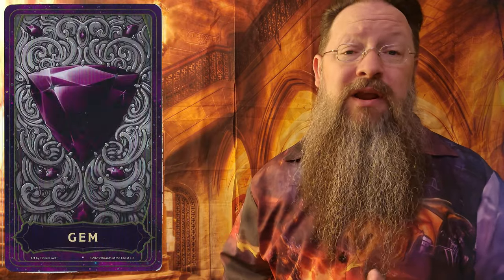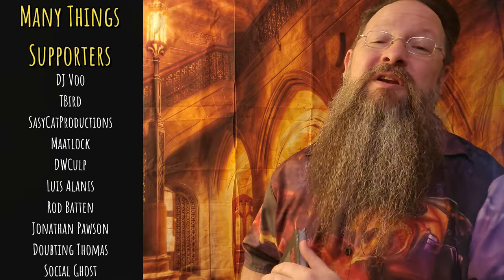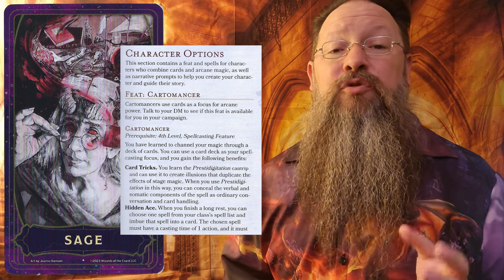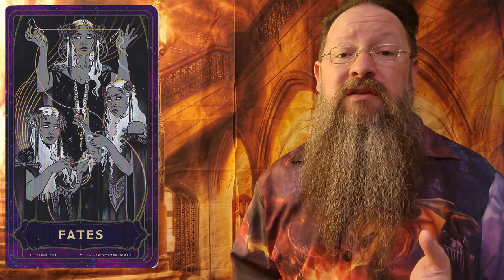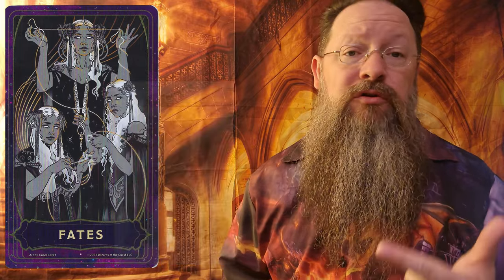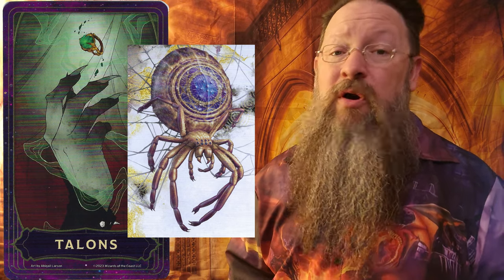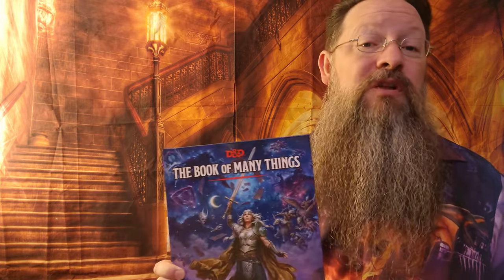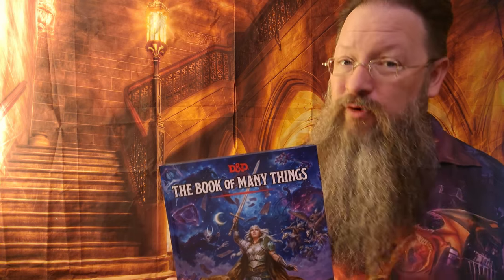I Oopsed the Book of Many Things First Look D&D Video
I made a mistake..  Today's video is an attempt to fix that mistake.  What I did my first look video at the Book of Many Things for Dungeons and Dragons, I honestly did not notice the player options, and all the other hidden goodies within.  After doing a deeper second look, I gotta come clean and let you guys know what I found.

0:00 OOPS
0:45 Puzzle
1:31 Gem
2:20 Sage
3:04 Fates
3:48 Void and Talons
4:23 Whats Next

What specific element do you want to know about from this Book of Many Things?